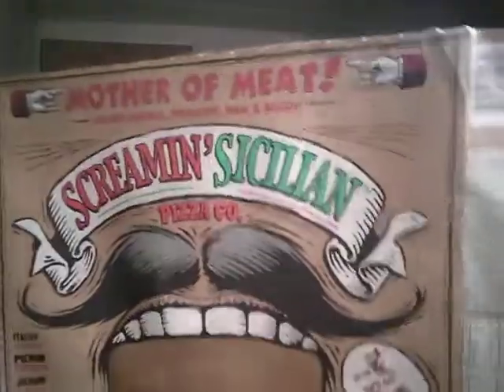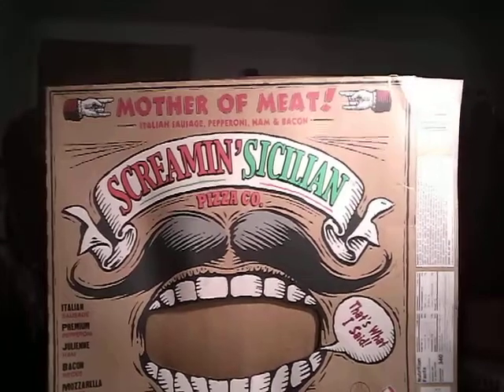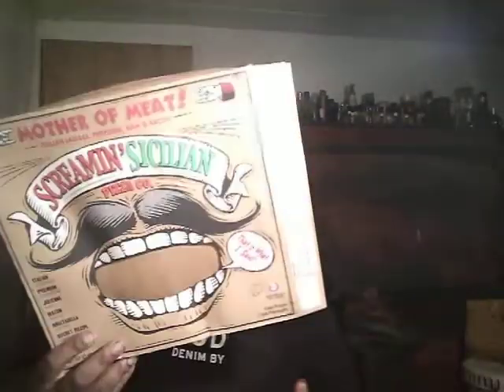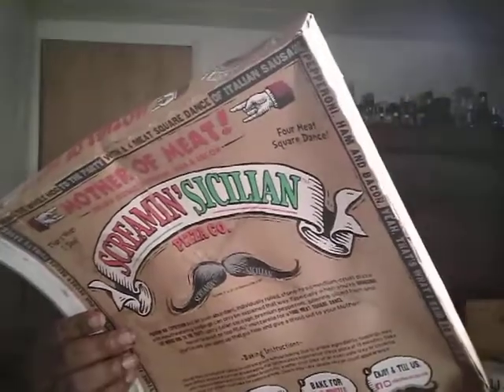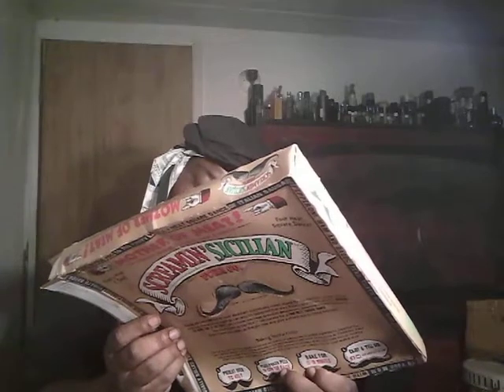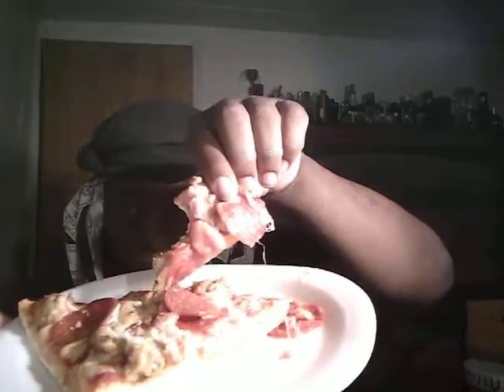Screamin` Sicilian pizza co mother of meat review